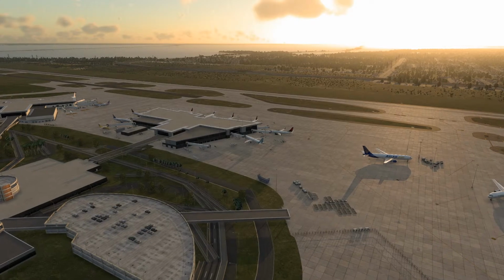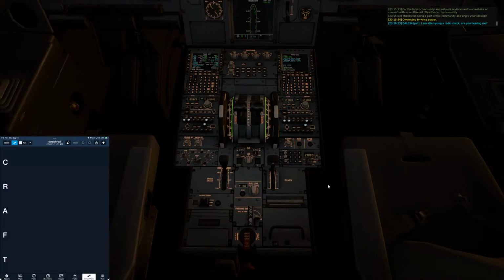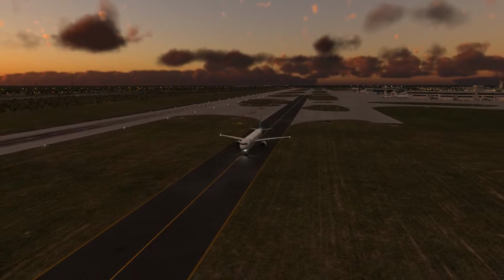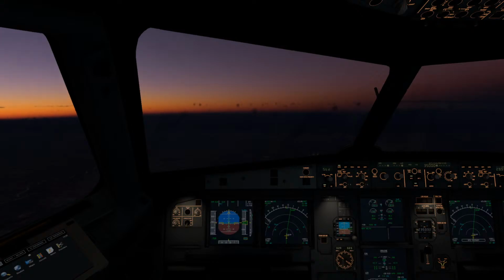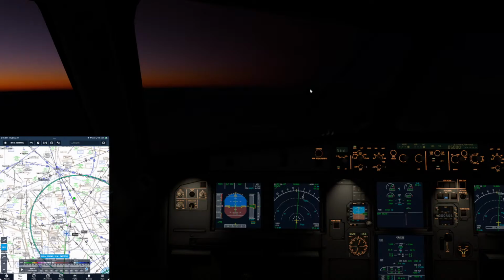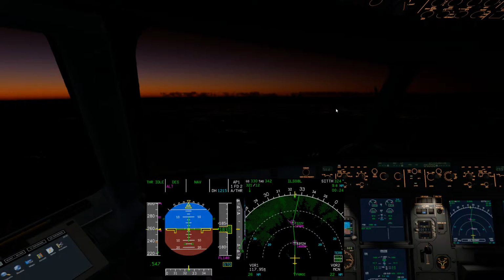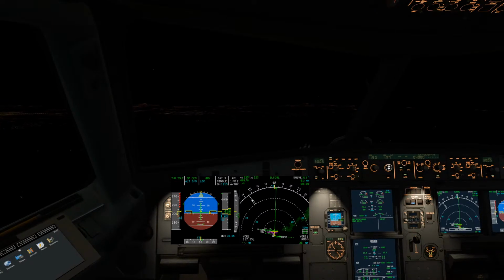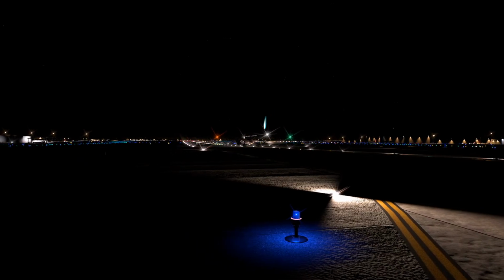Toliss Airbus A321 V 1.4 | X-Plane 12 Beta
Toliss has released their update/upgrade for the Airbus A321 for X-Plane 12. It is not a free update, but rather a $10.99 update. There are reasons why they are charging and information about that can be found on their website. We are going to fly the A321 here in X-Plane 12 to see how well it performs, if it performs at all!

Did you like this video? You did!?!? Awesome! Please help me out by sending me a tip or join the Flight Club community on Locals for as little as $2!

Hardware Specifications

64GB DDR4 3200 RAM
1 Samsung Pro 960 M.2 SSD 1TB
1 Samsung Pro 960 SATA SSD 500GB
1 Western Digital 7,200RPM HDD 1TB
RTX 3080 12GB DDR4 VRAM
2 ASUS 1080P Monitor
1 ASUS ROG Gaming Monitor, 2K 144HZ

Honeycomb Aeronautical Bravo Throttle Quadrant
Custom Mount for under-desk mounting